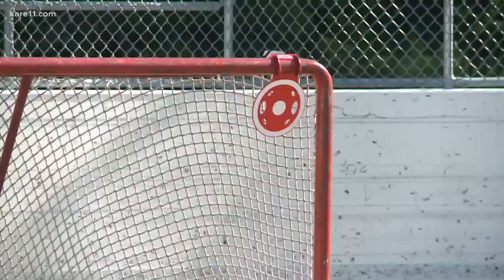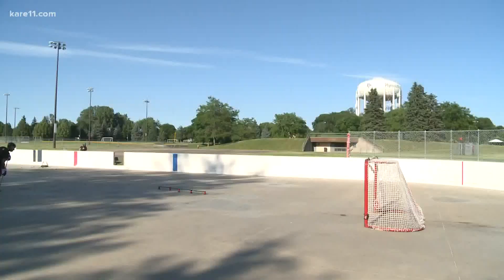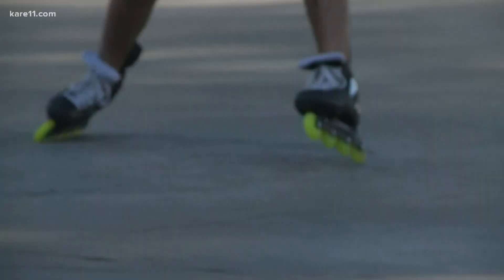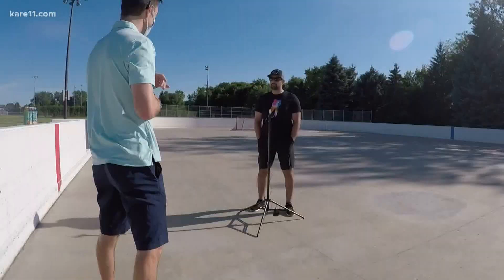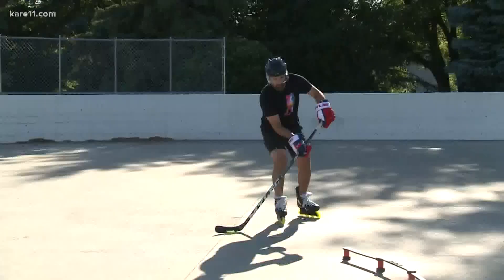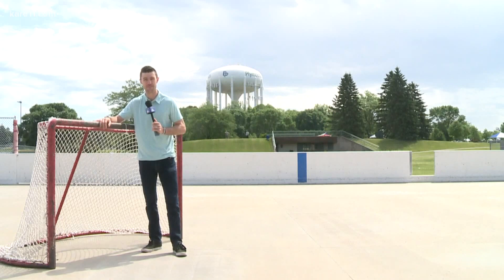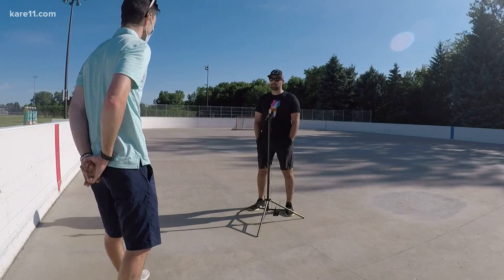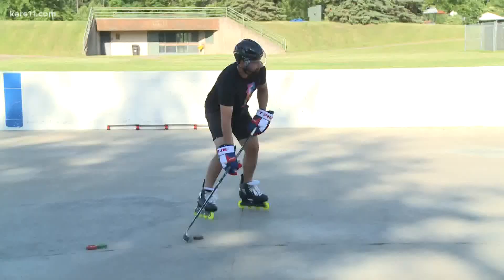No ice, no problem for an inline skater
A hockey player still finds a way to play - even in the scorching heat.